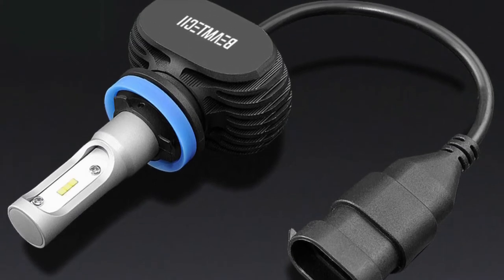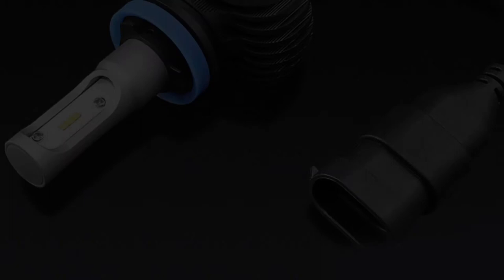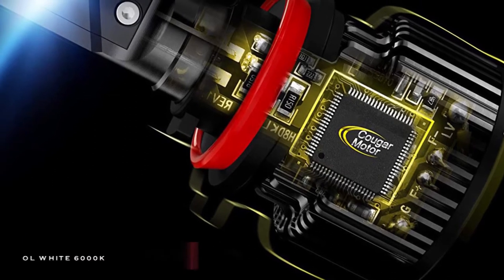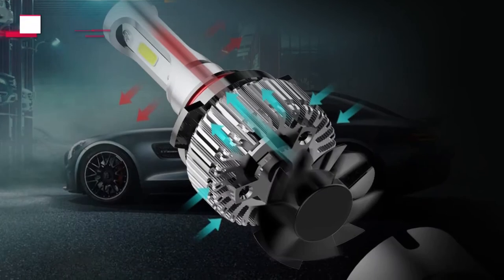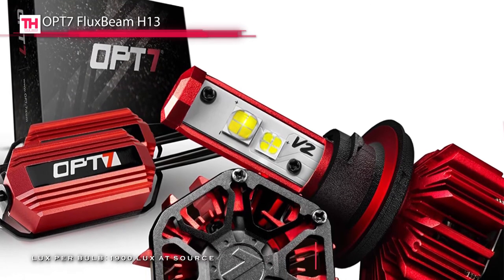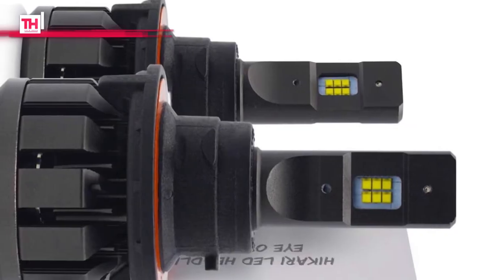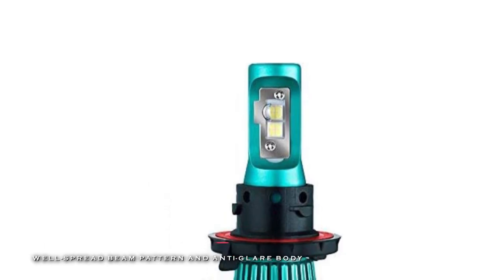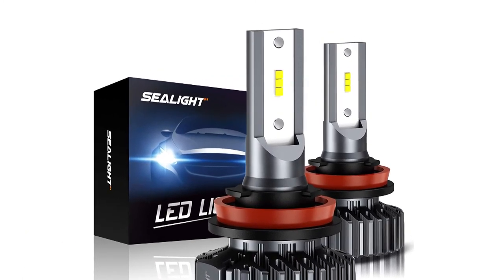Best 7 LED Headlights! (2020)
Want to know the best in technology ever? Tech Hack is your perfect fit. Tech Hack youtube channel showcases everything-from gaming computers to smartphones and everything in between. Learn all new things on technology trends, innovative gadgets and each and everything about technology. We provide you a collection of tech videos that unbox the coolest tech gadgets, best tech gadgets to buy, tech desk gadgets, top gadgets, tech reviews and what more! Know the latest trends in Science, Technology, Social Media and Electronics across the globe. @techhack#

Tech Hack YouTube channel is the perfect channel all authentic and well-updated to explore the latest technology trends, tech tips, tech reviews, innovative gadgets and everything on technology. We include all top tech news and reviews on various gadgets- Laptops, Mobile, Tablets, Personal Computers, Camera, DSLRs, Video games, Smart gadgets and Smart objects. Tech Hack cover all latest news on all latest tech accessories you should buy, cool tech accessories, best tech gadgets, tech desk accessories, cheap tech accessories, must have tech gadgets, must have tech accessories, top 10 tech accessories and much more. We cover all latest techniques and feature reviews, latest technology tutorials, latest electronic tips, best tech buys and so on.@techhack#

In this world of technology, change is inevitable and the future belongs to the passionate. Tech Hack showcases the latest top tech trends and tech innovations that enable people to achieve more in this era of tech intelligence. Do you know how these technology innovations came into being? It was made possible by those who had the passion to experiment and implement the innovative ideas that define the passion in technology. Google, Microsoft, Apple are some of the most valuable global brands that made us available with the surprising gadgets and technology you never knew existed. The passion in the technology made them the largest technology companies in the world.@techhack#

Tech Hack covers all best electronic gadgets of the year, cool electronic gadgets to buy, electronic gadgets under 143 Dollars and more. Discover the latest cool tech gadgets available in the market and know the latest tech reviews to find the gadget is worth the money. Tech Hack provides you the latest technology covered and you will find the tech reviews, tech trends and latest tech tips here.  @techhack#

Tech Hack YouTube channel presents the tech gadgets, tech product reviews, identifies the pros and cons of the latest tech trends in the market. We help you to know these gadgets to full, to select the best gadget and to implement the latest technology in your day-to-day life. Tech Hack introduces all latest gadget launches of 2017, best gadget launches in 2016, latest tech trends, best smartphones, tablets, cameras, apps, themes, video games and everything on innovative and new tech gadgets. @techhack#

Is technology, design, innovation and development a passion for you? @techhack#

Do you know the latest best tech gadgets around the globe? Are they easily available in the market? How to compare these new gadgets with the old ones in the market? What are the pros and cons? Is it a must buy that actually meets your expectation level? Tech Hack can solve all these questions and provide you accurate answers on everything regarding technology. Know the latest tech news, tech updates, tech gadget reviews, innovative tech trends, cool tech devices, best tech accessories and we cover the latest tech devices in the market- Smartphones, smart objects, tech gears, tablets, DSLRs, laptops, tech accessories and much more. A world of technology awaits you. @techhack#